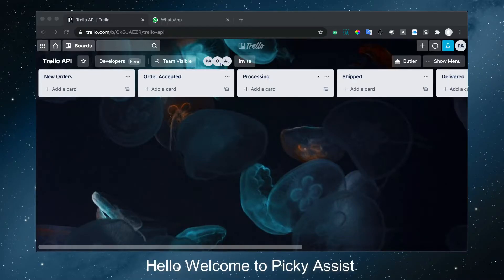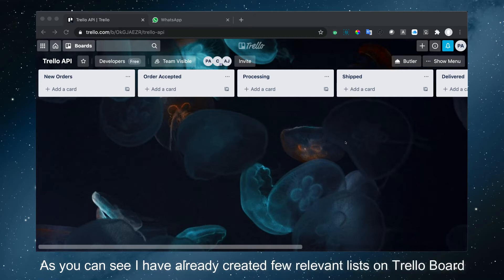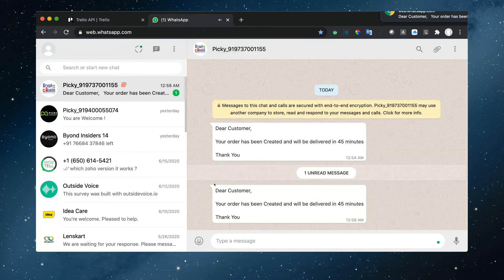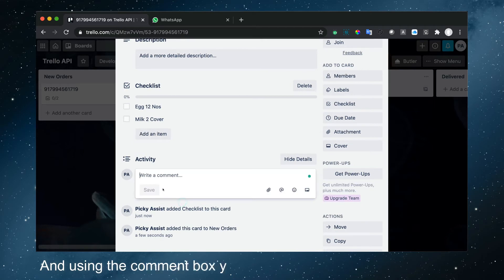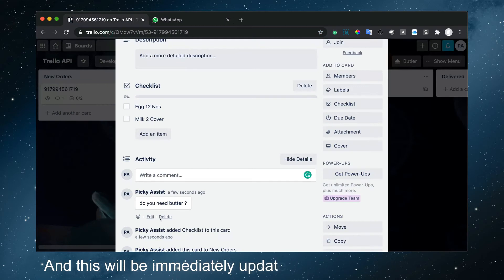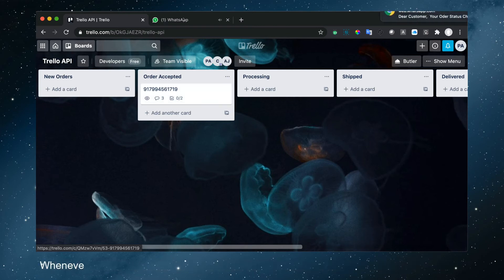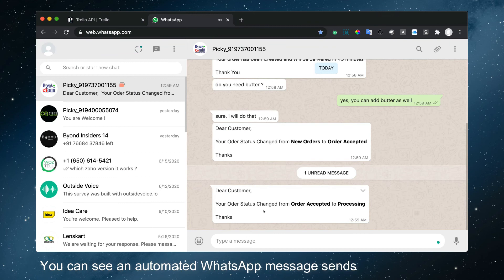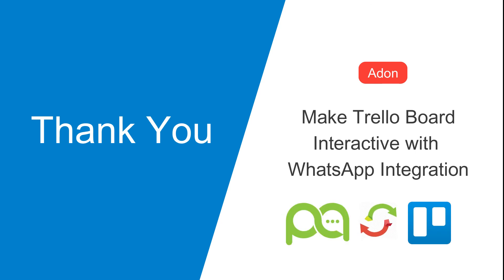Trello WhatsApp Integration with Picky Assist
Make your Trello board interactive with WhatsApp Integration by Picky Assist.

WhatsApp API Integration with Trello
Send Automatic WhatsApp Messages When Trello Card Moves to Another List
Send & Receive WhatsApp Messages from Trello Cards
Send Automatic WhatsApp Messages when a New Trello Card is Created
Create a New Trello Card When a New WhatsApp Message is Received